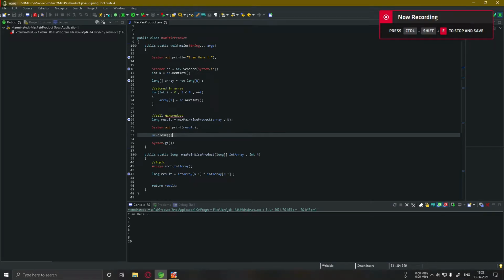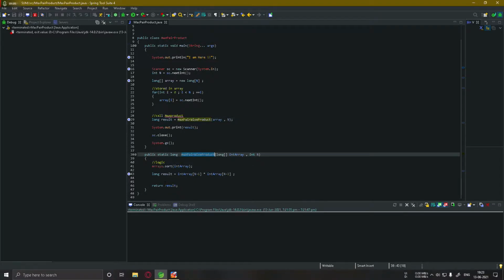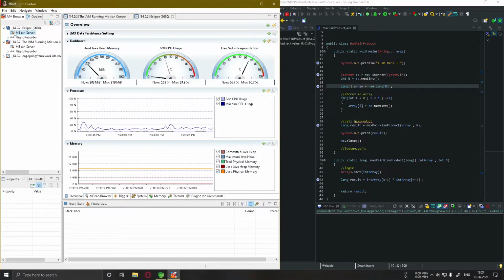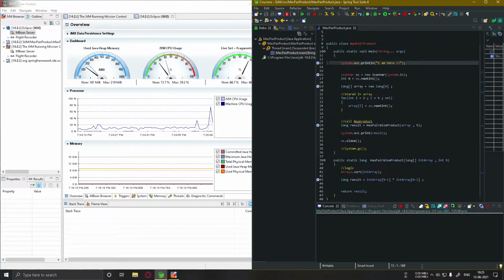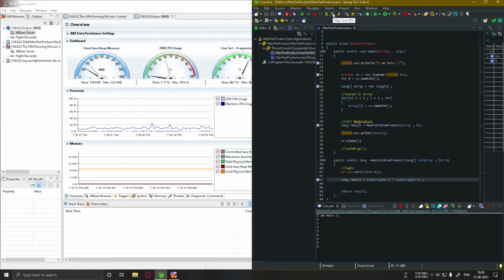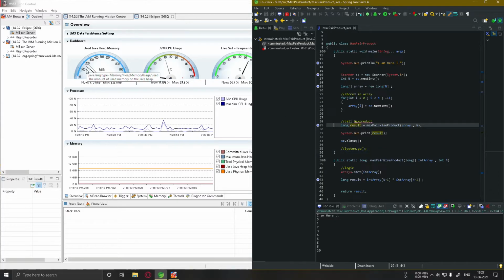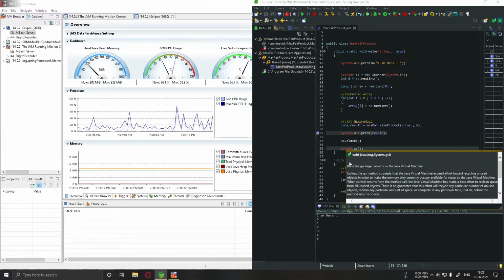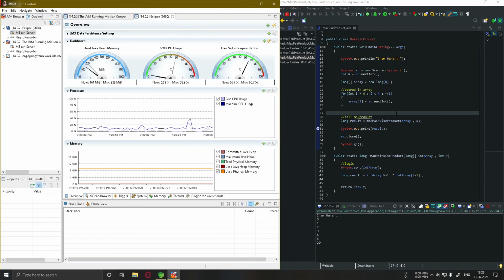Java Mission Control 2 | Java Memory Management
printf(Hello Youtube);

Tutorial explaining How to use JMC to monitor our Application Runtime

Thanks,